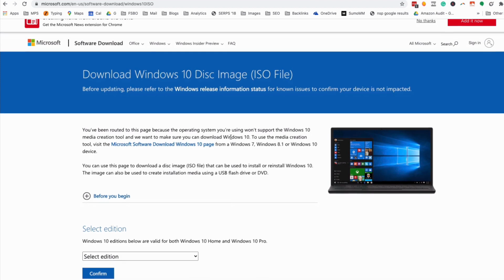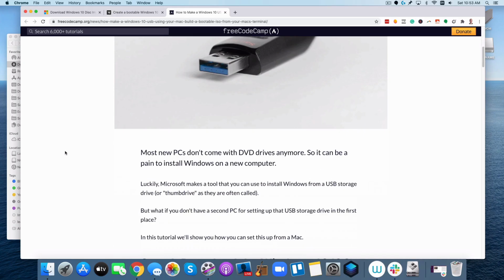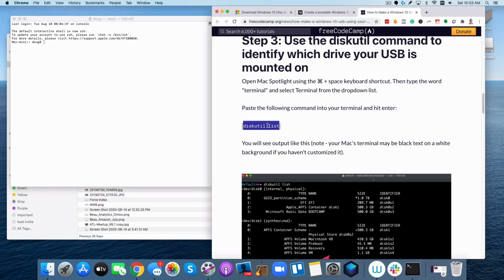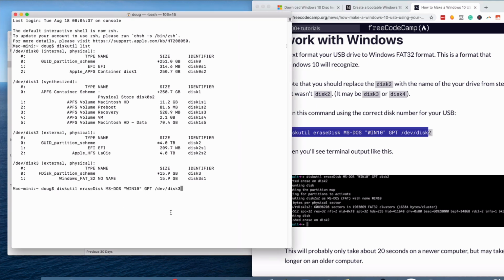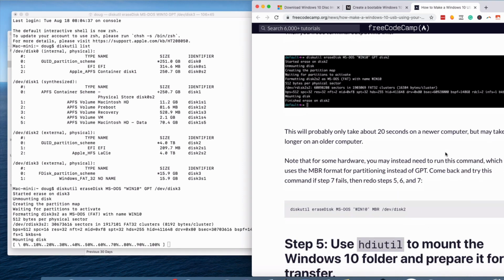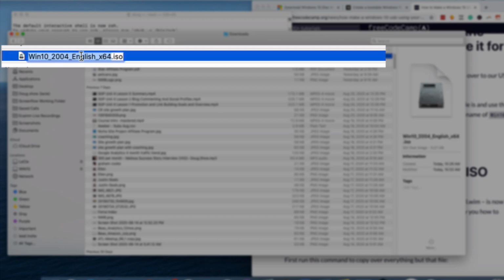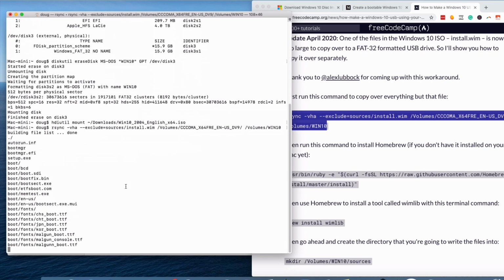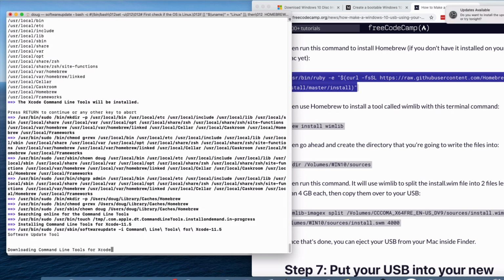HOW TO Create BOOTABLE Windows 10 (Without Bootcamp) Flash Drive USB Mac OSX (using FAT32)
My wife’s hard drive died so I needed to create a USB Drive to install windows on my Mac. Bootcamp wouldn't work for me. So we have to go DEEP into the abyss of creating a bootable disk.

Here are the directions from Free Code Camp to Build a Bootable ISO From Your Mac's Terminal.

You used to be able to use bootcamp on the Mac, but that won’t work anymore.

I wasn’t successful installing windows 10, but it was due to more hardware issues. The USB Drive was just fine.